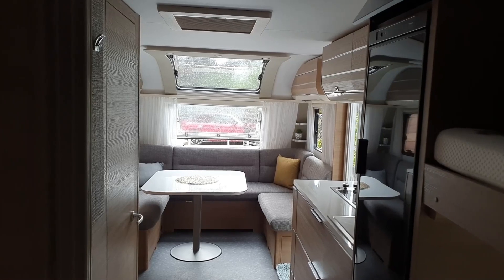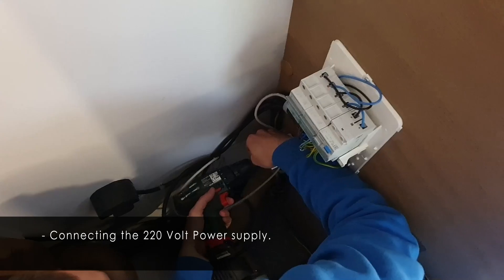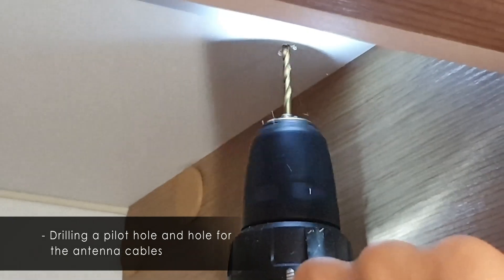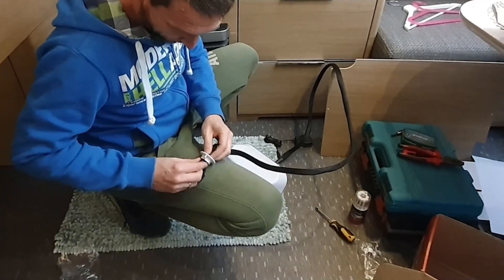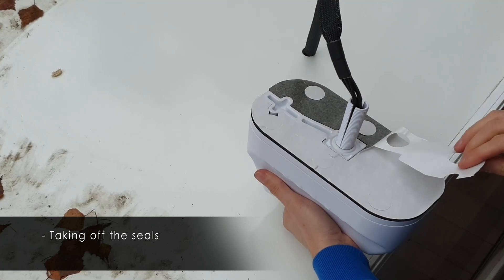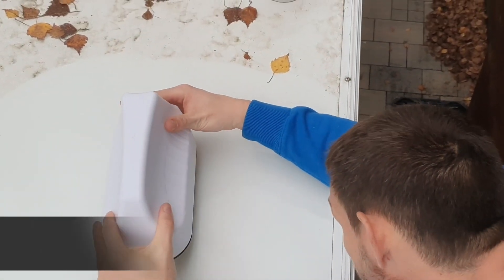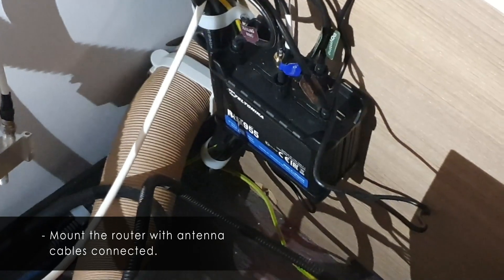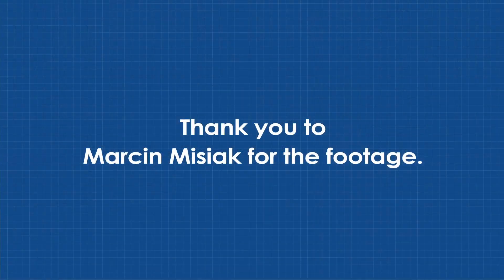MIMO-3 Antenna Installation on a Caravan/RV/Campervan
In this video Marcin Misiak and Tjeerd Huitema installs a Poynting MIMO-3-v2-15 Antenna on his Caravan.

Marcin owns Motonita in Żyrardów in Poland. Marcin and his family wanted internet connectivity when traveling. In this video Marcin and Tjeerd shows us how he installs the Poynting MIMO-3-V2-15 antenna on his Adria Caravan to enable him to get internet signal when travelling or camping in remote areas.

The MIMO-3 is a 5-IN-1 Transportation & Automotive Antenna - more information can be found

2021 June updated